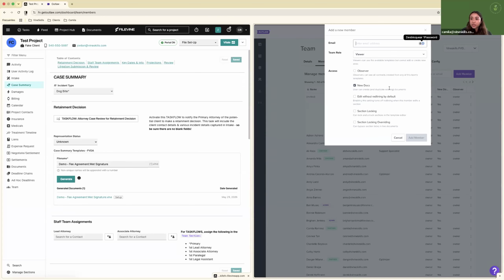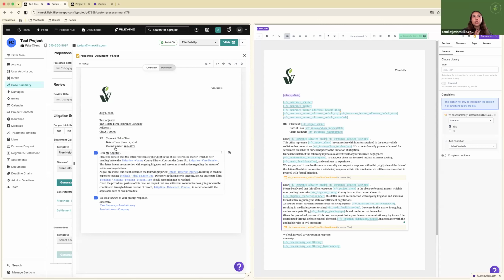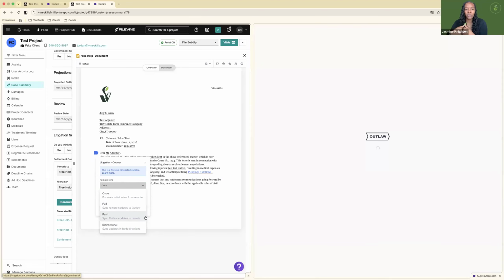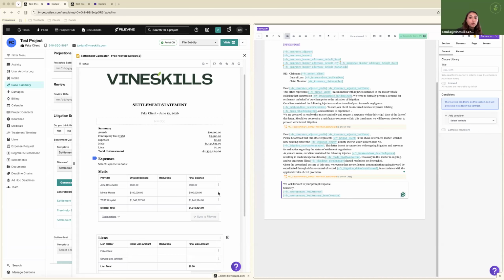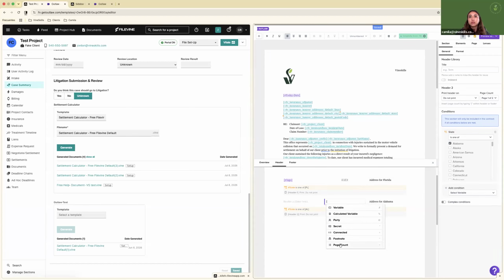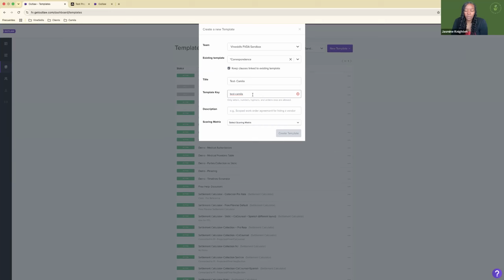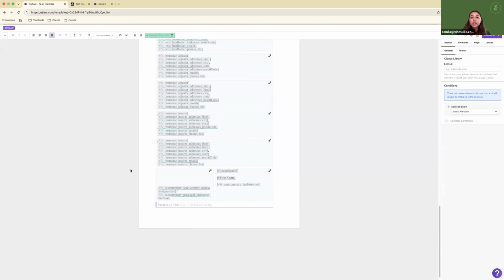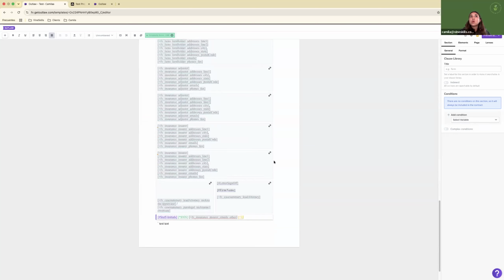Free Help Wednesdays: Filevine Document Assembly (FVDA/Outlaw) Tips for Users & Admins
In this session, Optimizers Jasmine and Camila covered practical tips for front-end users and administrators working with Filevine Document Assembly (FVDA), also known as Outlaw. They walked through generating documents from Filevine widgets, interacting with blue variables that require action, and regenerating documents to pull in updated data.

The training also covered:

- FVDA vs. Report Fusion: Choosing FVDA for dynamic documents like settlement statements versus Report Fusion for complex Excel-based reporting.
- Master templates: Creating reusable templates for captions and signatures for easy global updates.
- Conditional letterheads: Displaying different letterheads within one template based on variables like Office Location.
- Admin tools: Using data transformations, Proofing IDs for testing, and Secret variables to mask sensitive data.